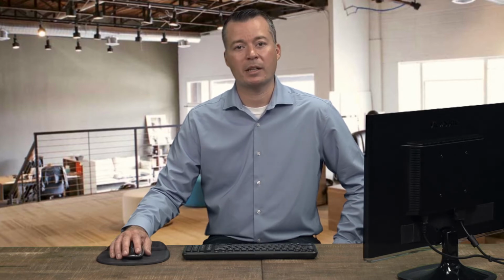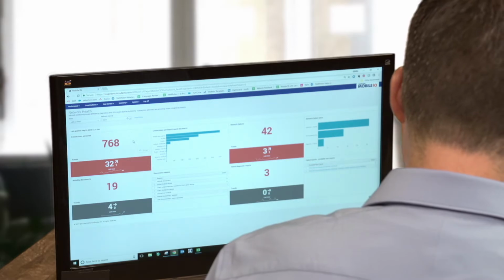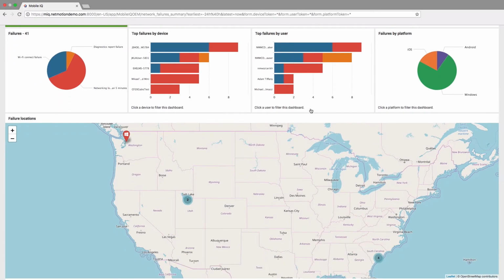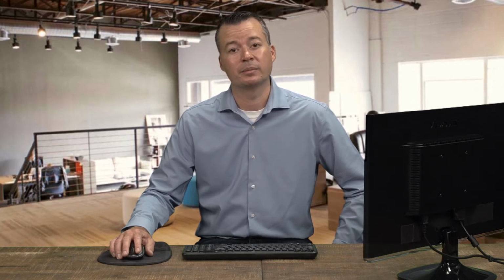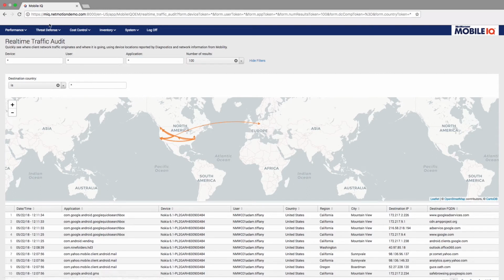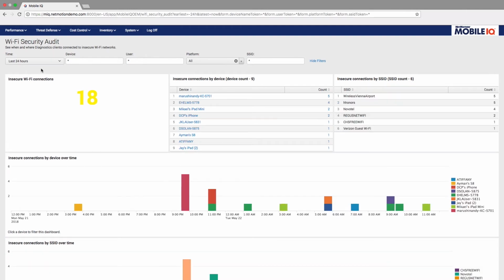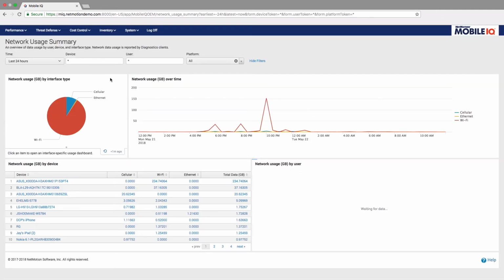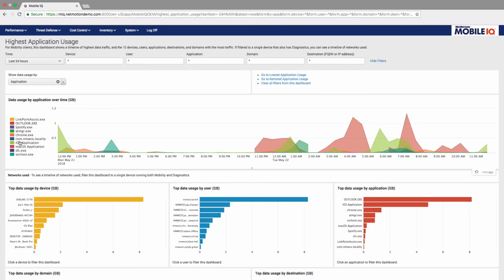A demonstration of operational intelligence